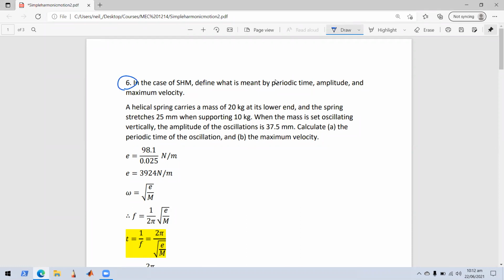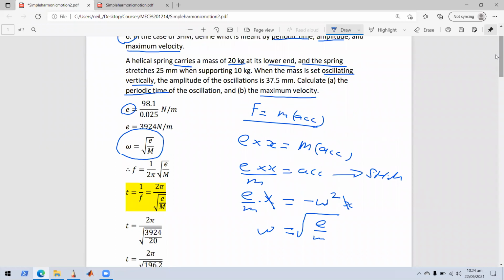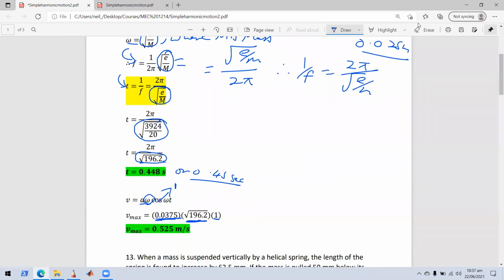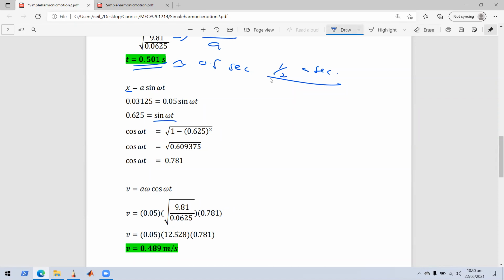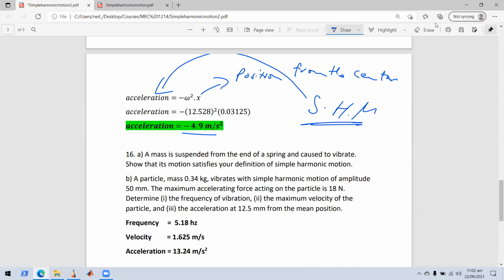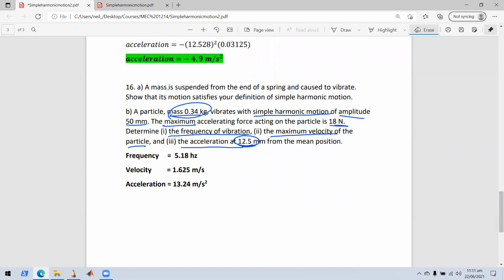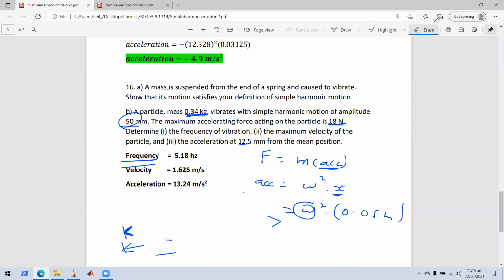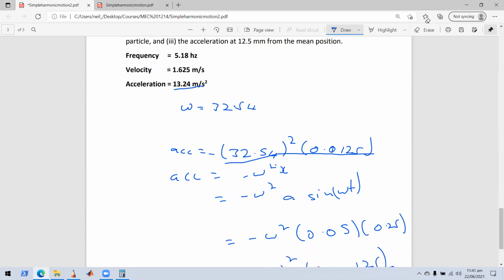MEC 1214 - SHM 2